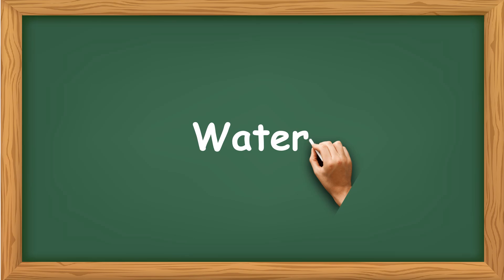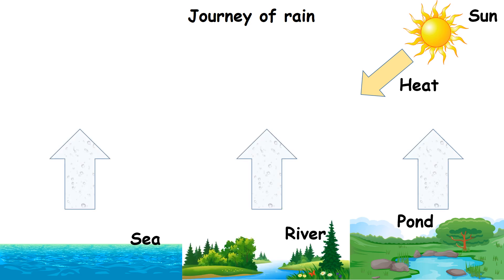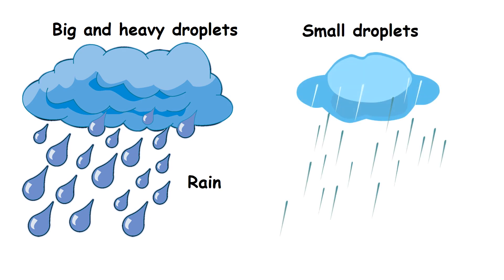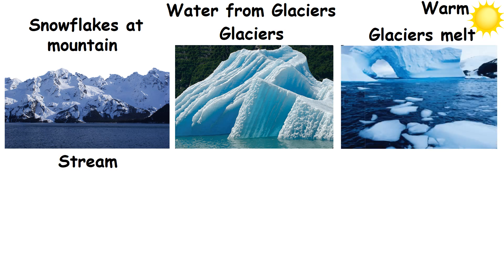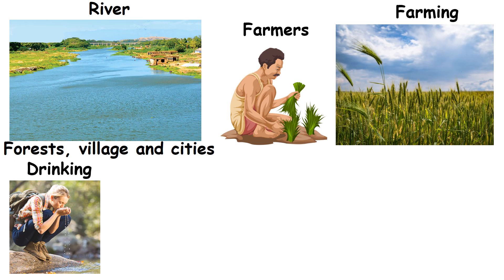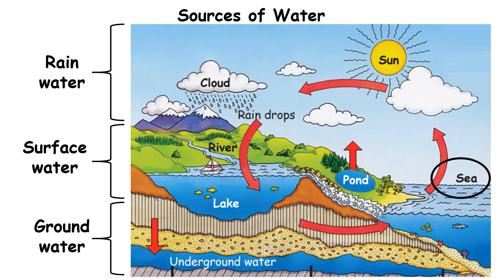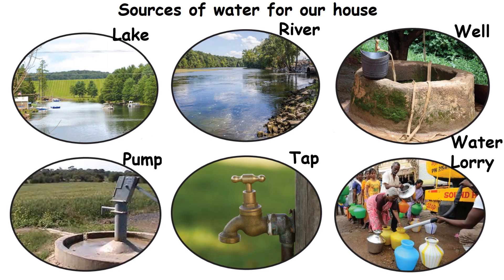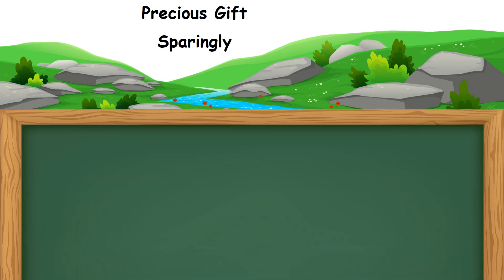Water | Water class 2 | evs class 2 water | Kalviyagam | tnscert | Samacheer | TN syllabus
Topics discussed in the video water are
1. Importance of water
2. Journey of rain
3. Water from Glaciers
4. Sources of Water Rain water, surface water, ground water
5. Sources of water for our house - lake, river, tap, well, pump, water lorry
6. Water From River to House